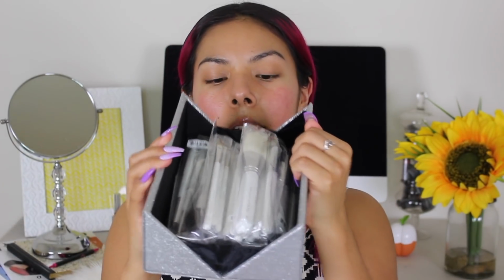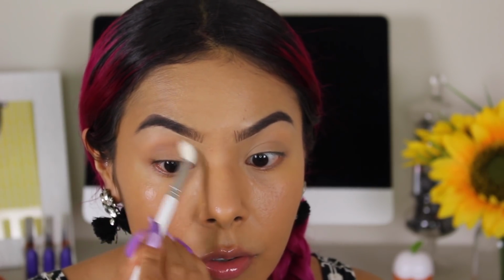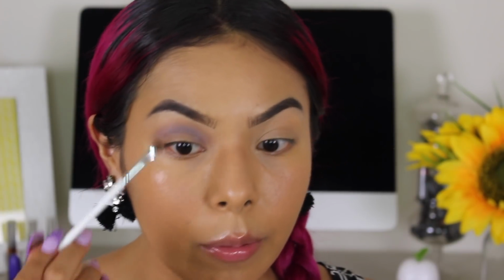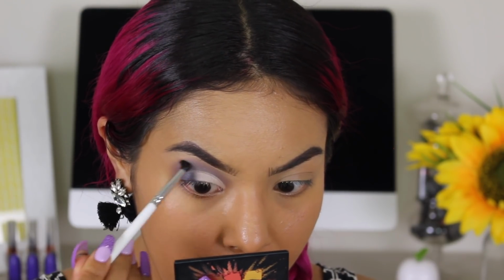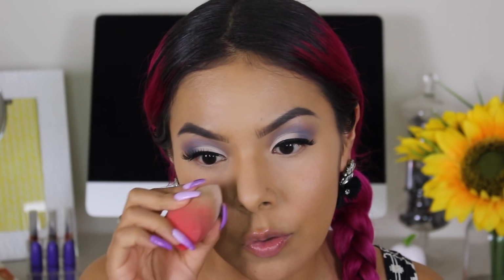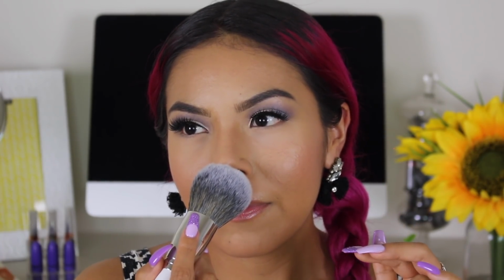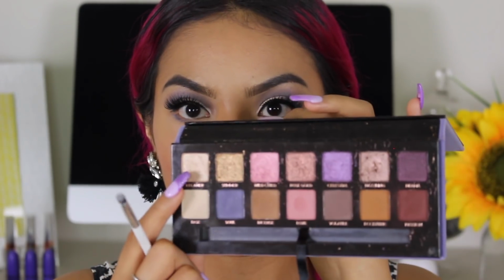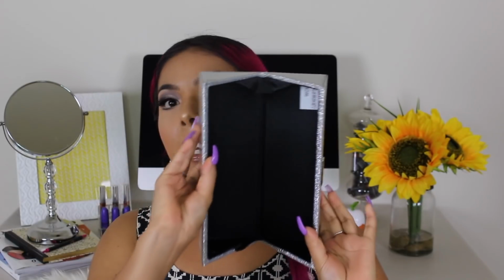WORTH THE BUY OR NAW?!? || JACLYN HILL MASTER BRUSH COLLECTION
OPEN ME!